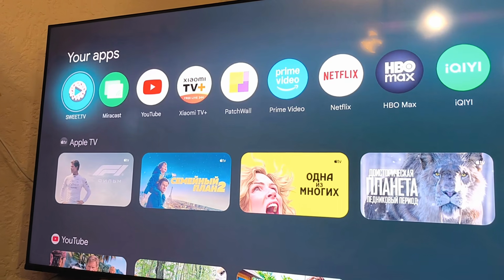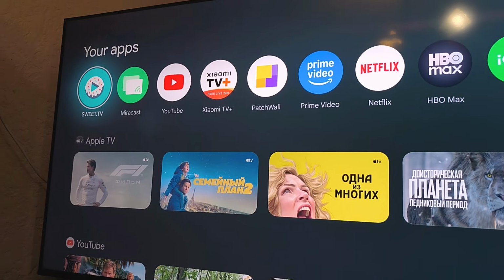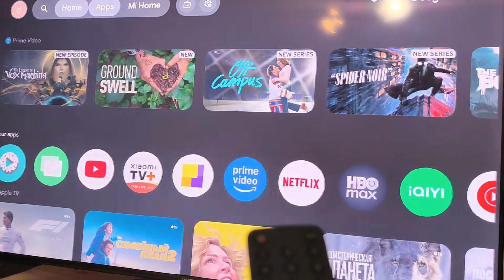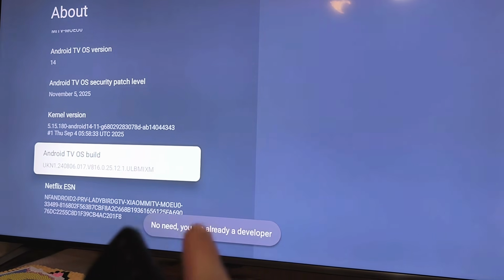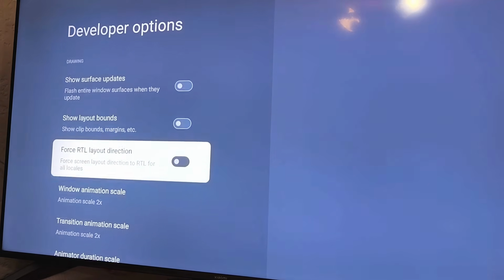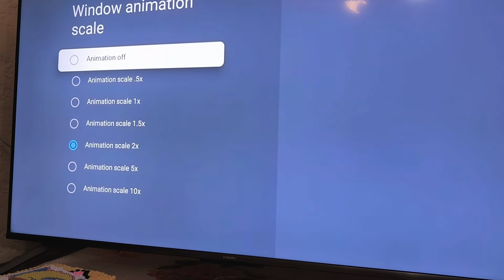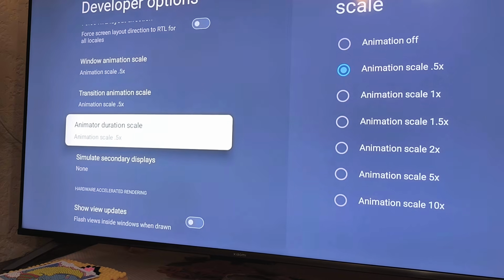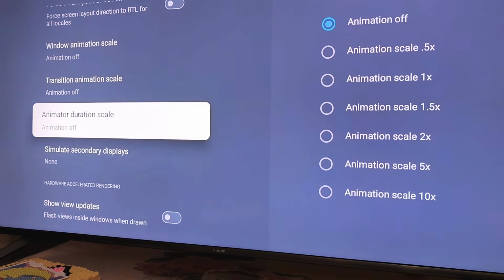Android TV Optimization! Make Android TV 10x Faster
Many people have an Android TV! I also use a smart TV with Android TV and am experiencing slow performance. In this video, I'll show you some useful life hacks for Android TV that optimize Android TV. These useful life hacks will make your TV 10 times faster and more convenient. Instructions for setting up Android TV for beginners and optimizing apps on Android TV. Enjoy watching! YOUR TV JUST FLIES! Optimize Android TV! Make Android TV 10 times faster.